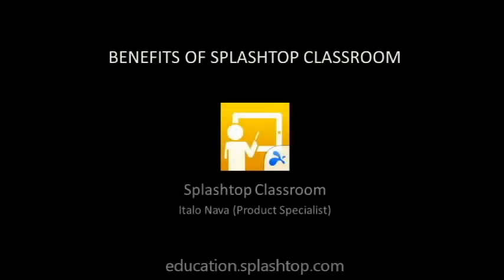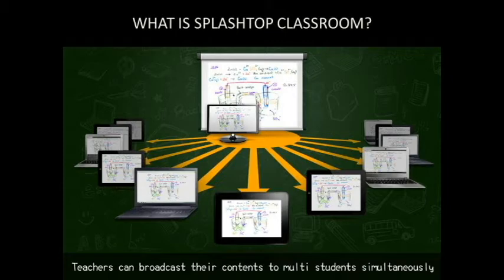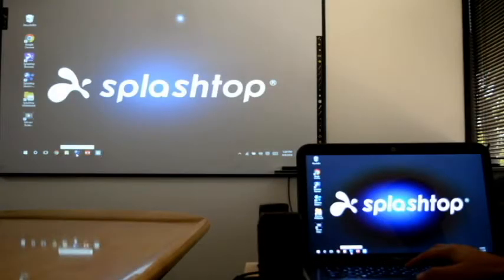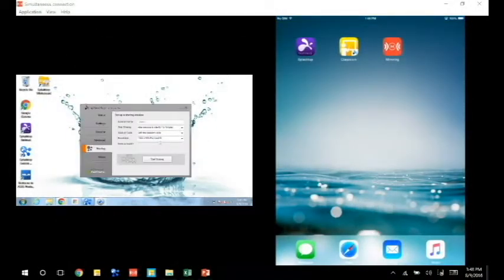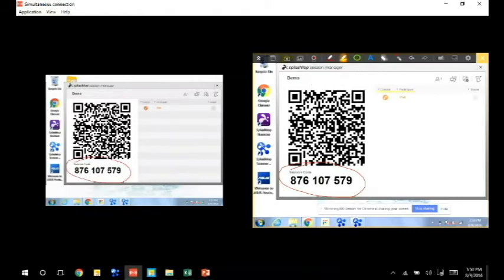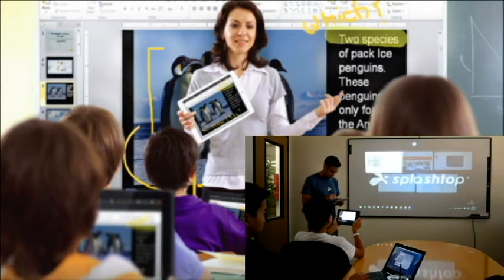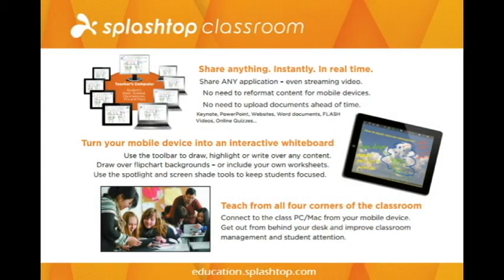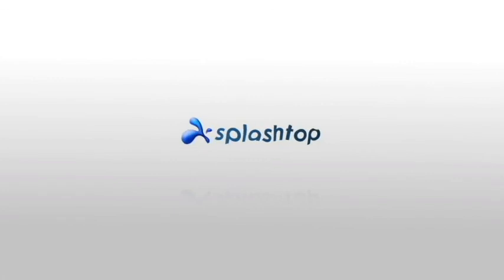Splashtop Classroom for 1:1 Education Overview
Splashtop Classroom is a collaboration and screen-sharing solution for 1:1 classrooms.  Teachers can use a tablet to control and annotate over the classroom computer / large screen, mirror the screen to all student devices, as well as optionally enable students to control / annotate right from their devices.